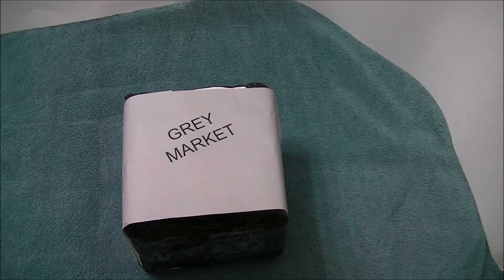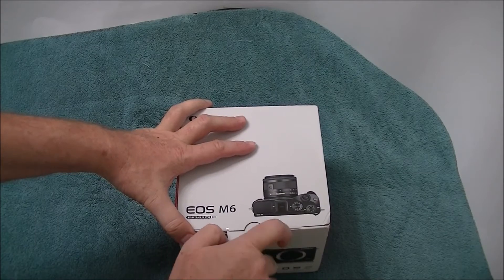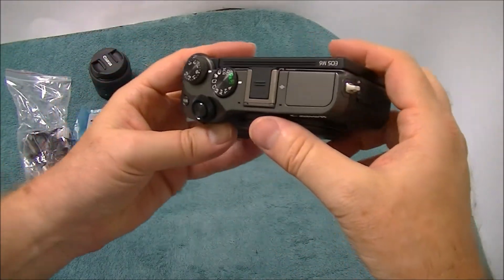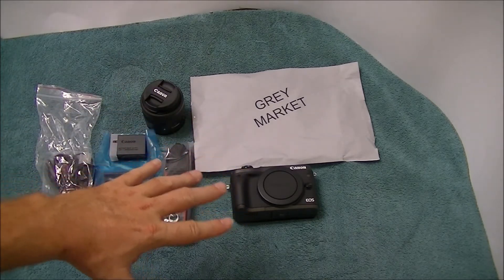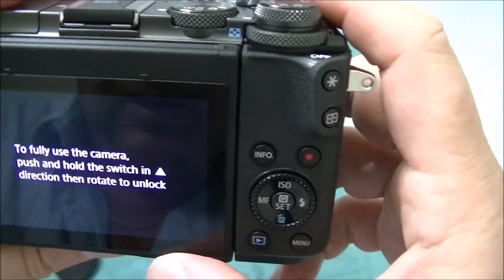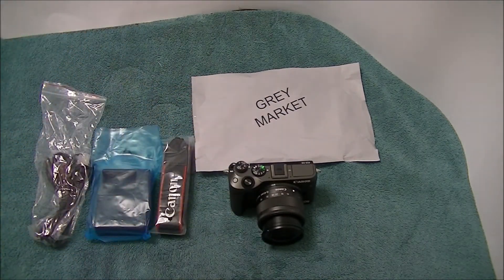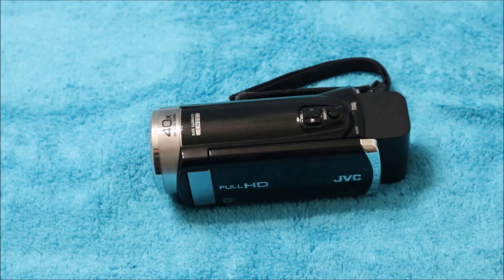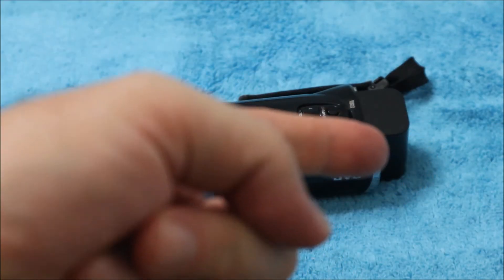Canon EOS M6 Grey Market Vlogging Camera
Canon EOS M6 Grey Market Vlogging Camera, find out my findings on a Grey Market purchase.  Here is where I bought it.

Always remember be careful on Grey Market I had no problems this time but who knows maybe next there will be problems.